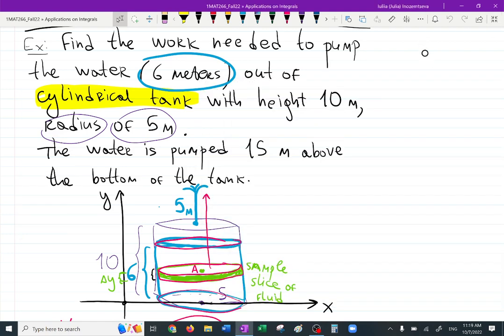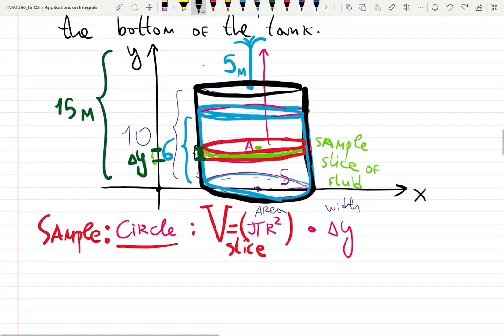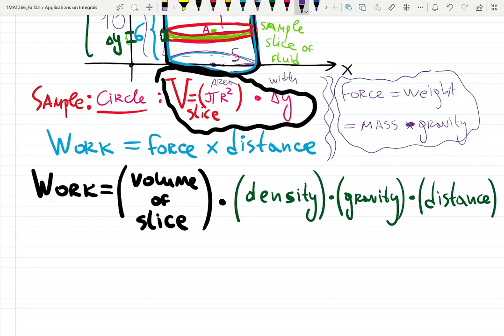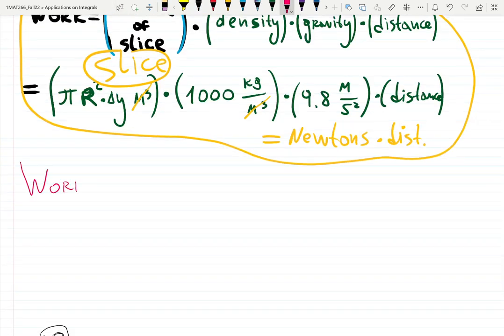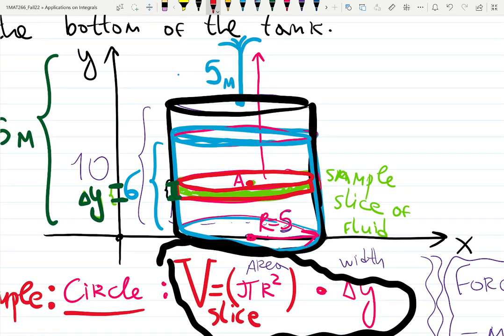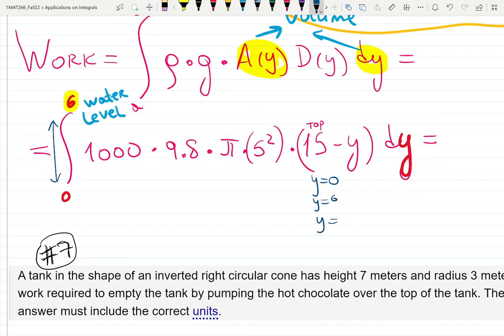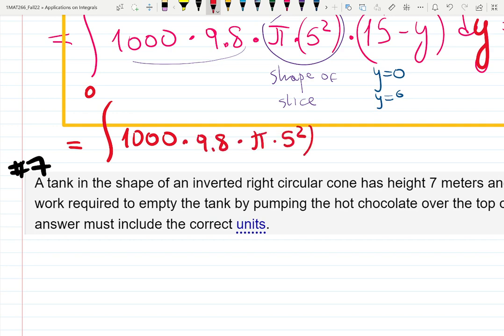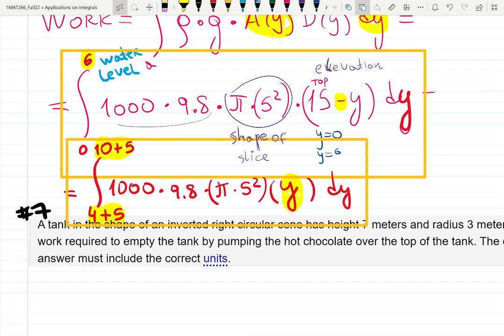7.6 HW#6: Work - pumping water out of the cylindrical tank